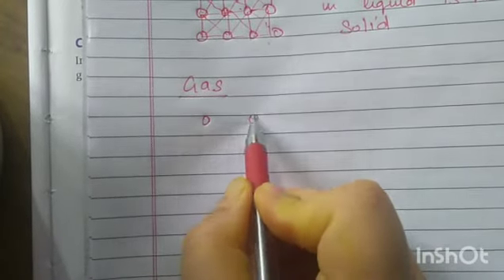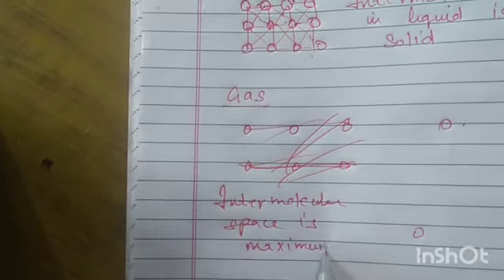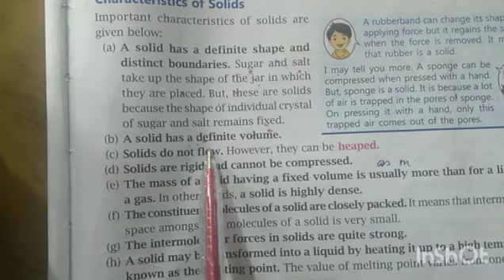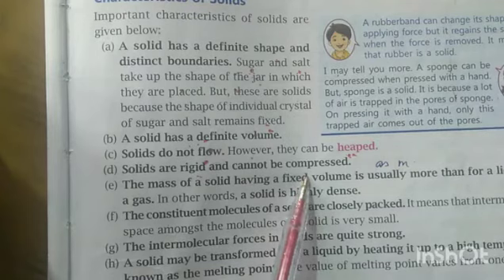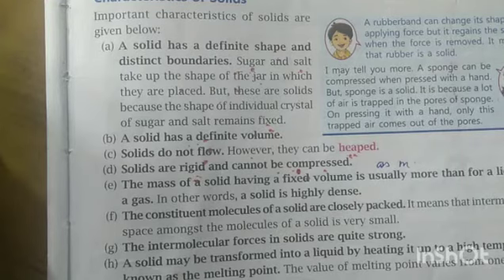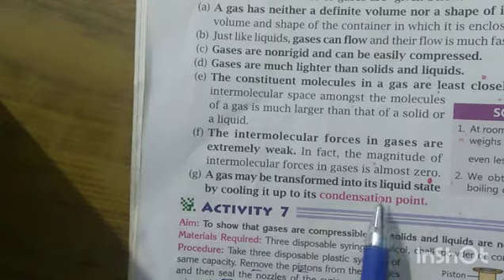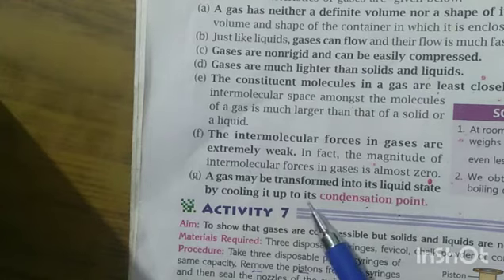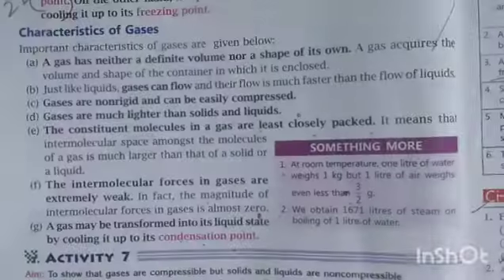Class 6 -Physics L-1 matter part-2 (states of matter)